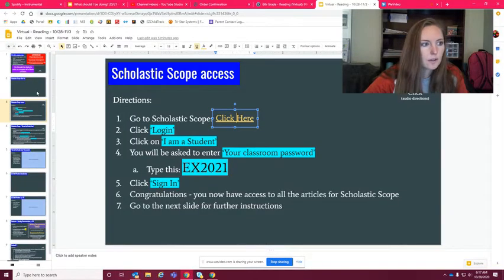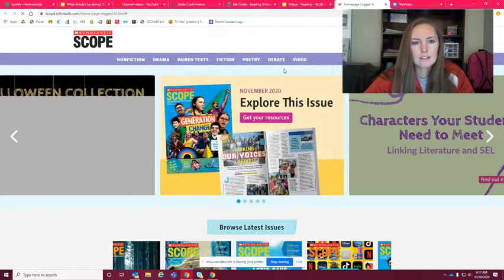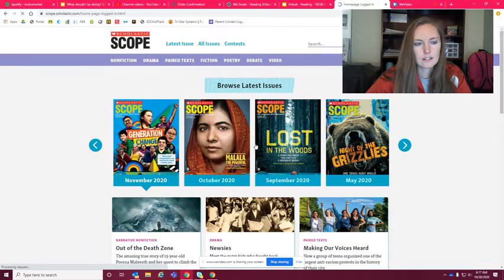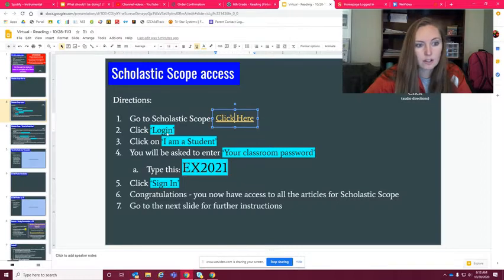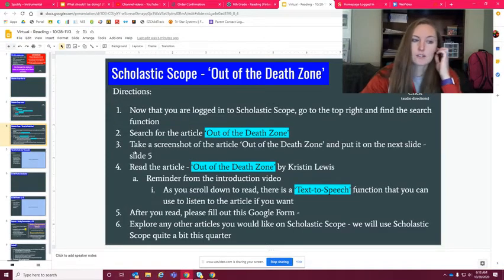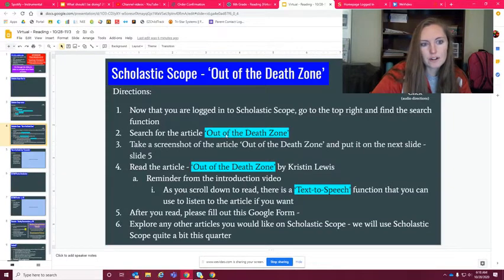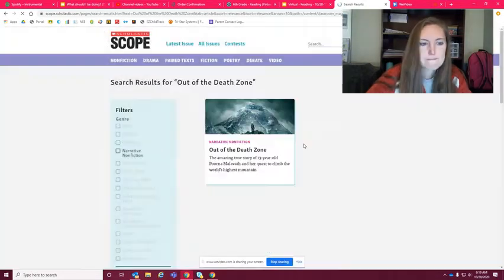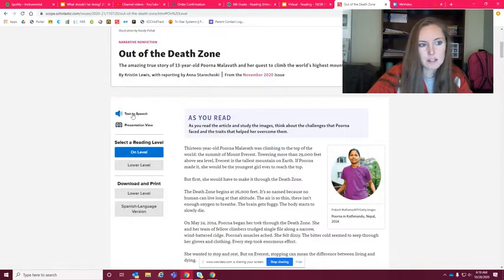Scholastic Scope - slide 2 - 10/28-11/3